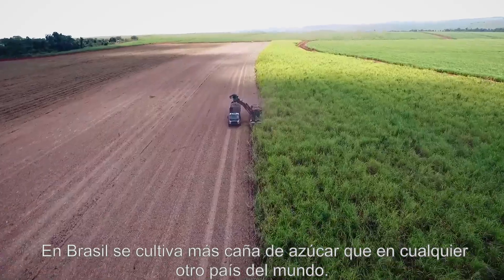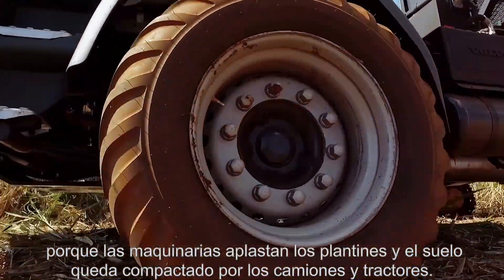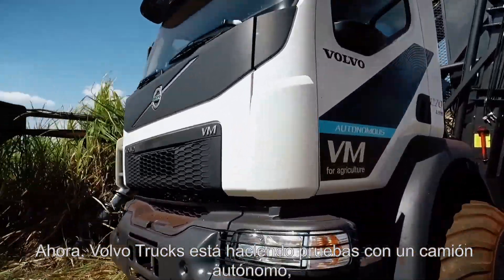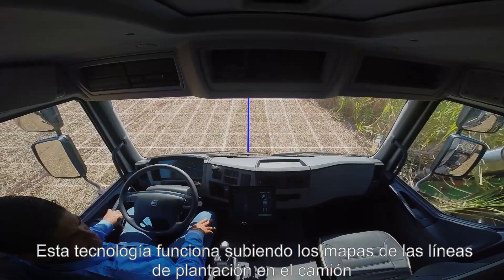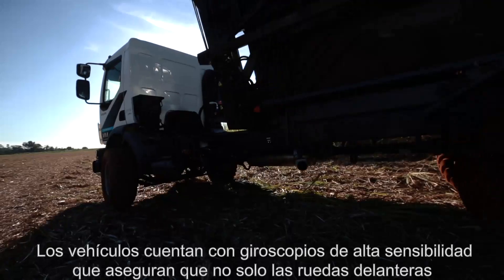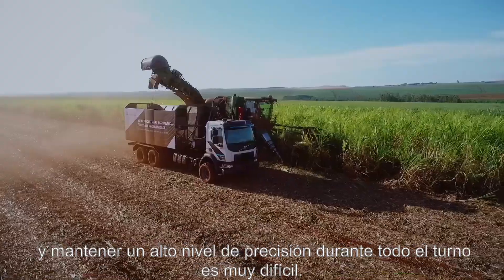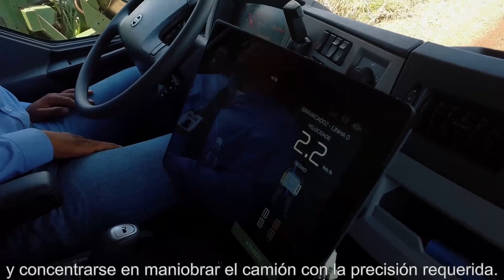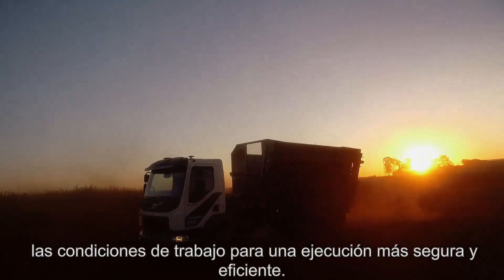VOLVO VM Autónomo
Volvo presenta el primer camión autónomo en América Latina y aumenta la rentabilidad del negocio de la caña de azúcar